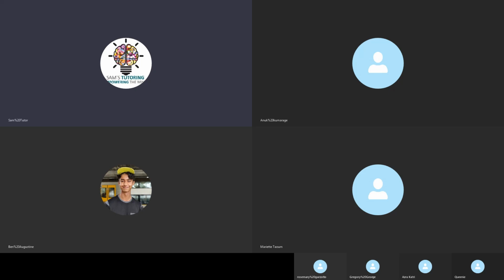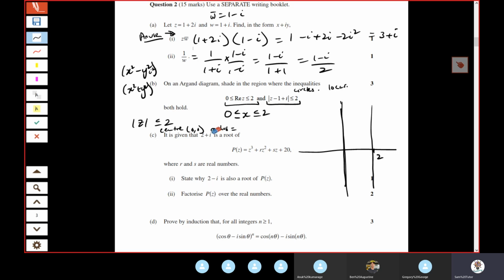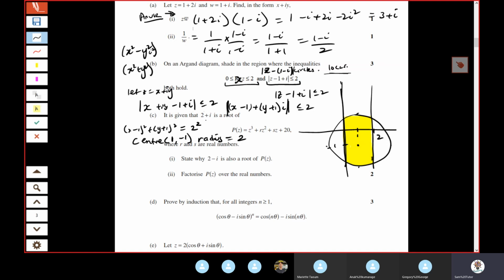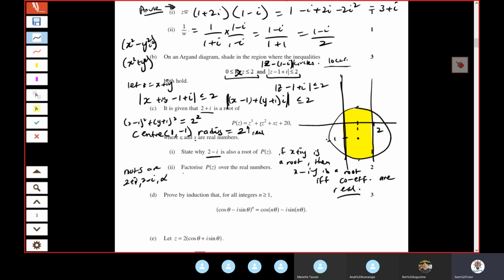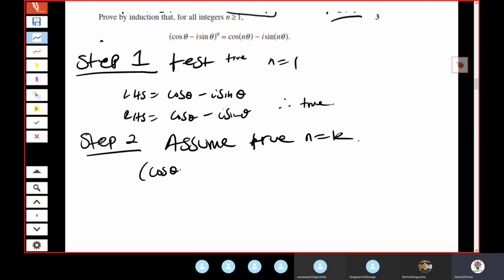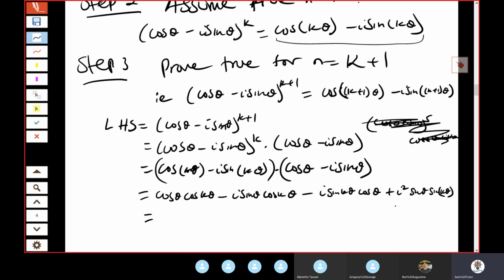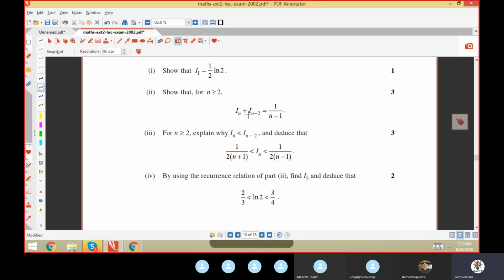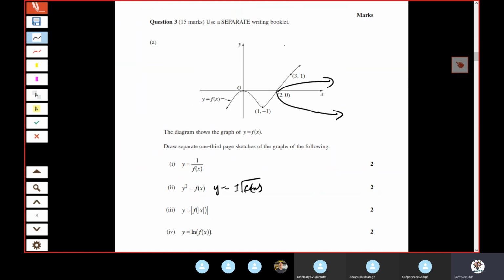Year 12 || Extension 2 || Exam Revision